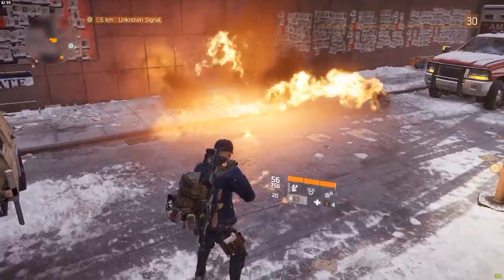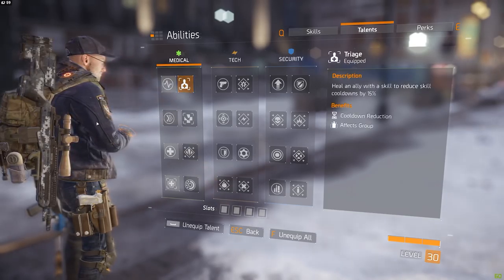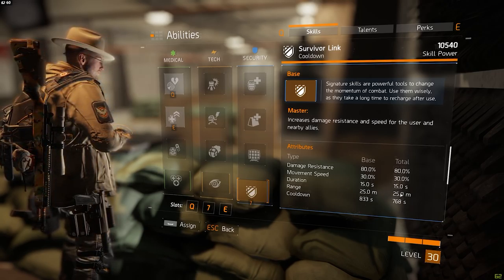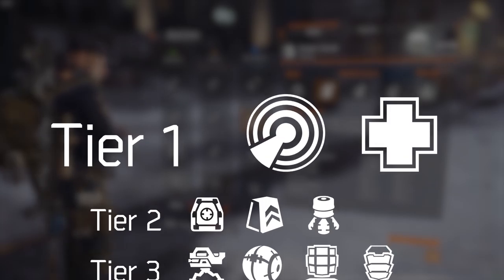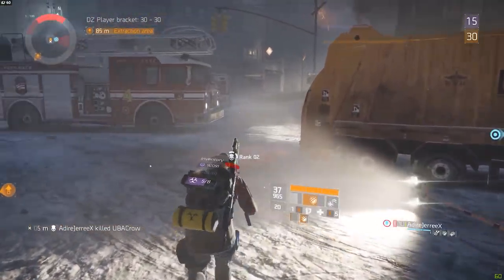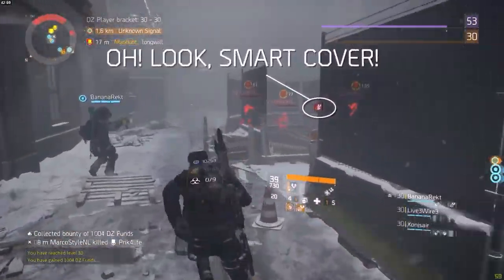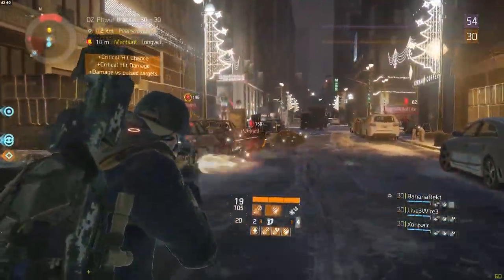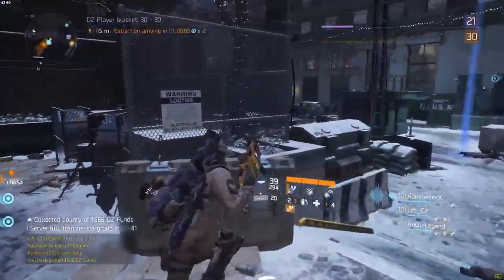The Division | Balance & Metagame In The Dark Zone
In this video I will be talking about some serious issues with the balance of this game inside the Dark Zone. Note that everything I mention is regarding the PvP aspect of the game. PvE is a whole different story and feels far more polished and balanced out. Share your thoughs.